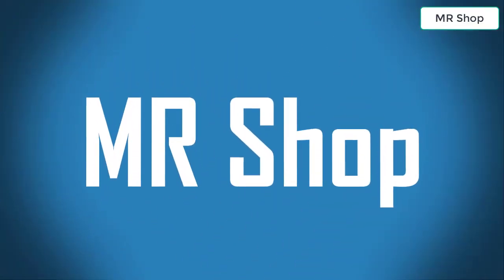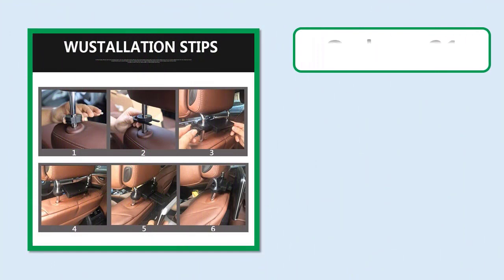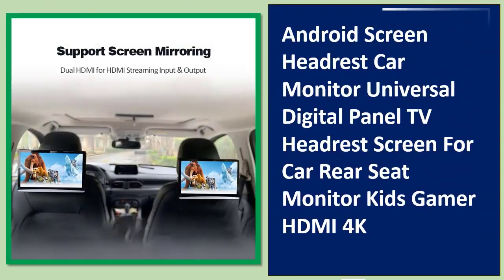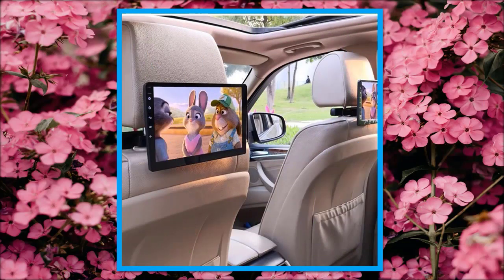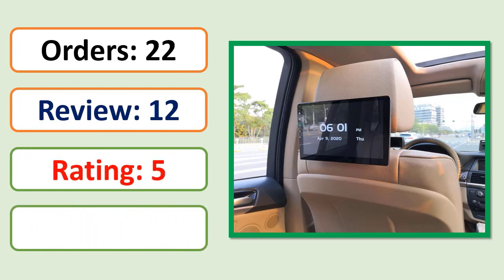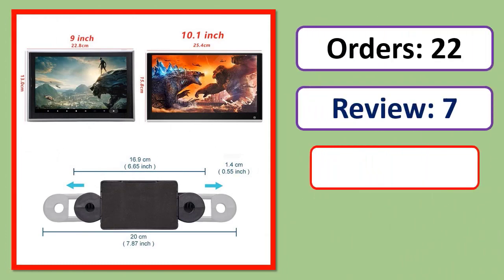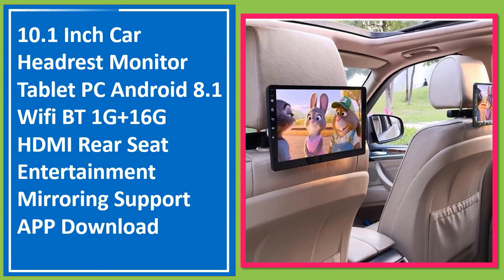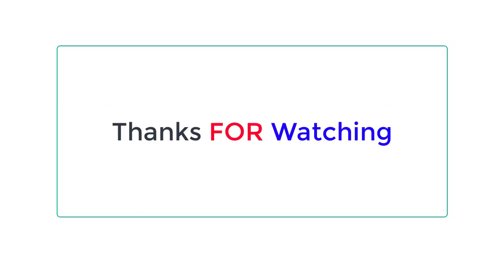Top 5 Best Car Headrest Monitor 2023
Looking for the BestCar Headrest Monitor, In this video I have compiled a list of the top 5 Car Headrest Monitor in the market

05.10.1 Inch Car Headrest Monitor Video AV Input 1024*600 Ultra-thin TFT LCD Display

04. Android Screen Headrest Car Monitor Universal Digital Panel TV Headrest Screen For Car Rear Seat Monitor

03. Car Headrest Monitor 10.1" IPS Screen Android 8.1 HD1080P WIFI/HDMI/USB/TF/BT RAM 1GB ROM16GB Mirroring

02. 10.1 Inch Android 11 Car Headrest Monitor Multifunction Tablet Touch Screen 4K Automobile Rear Seat Video Player

01. 10.1 Inch Car Headrest Monitor Tablet PC Android 8.1 Wifi BT 1G+16G HDMI Rear Seat Entertainment Mirroring